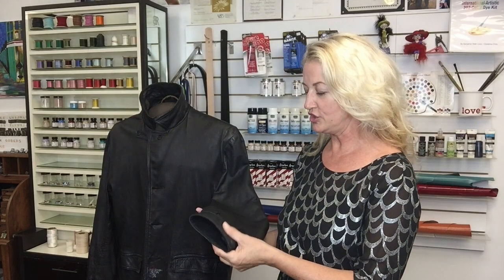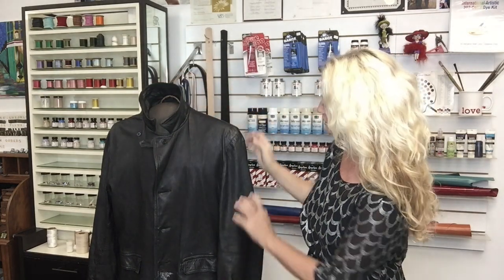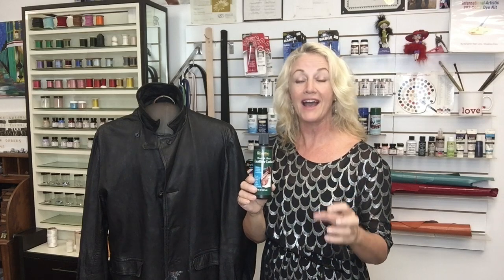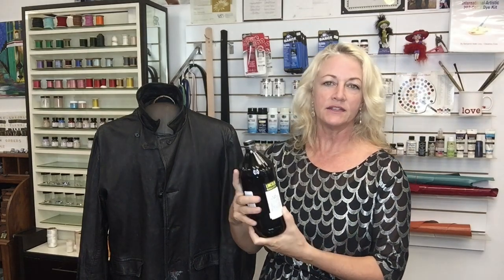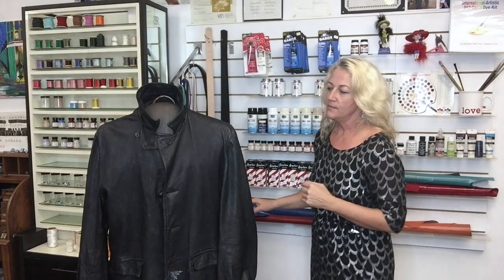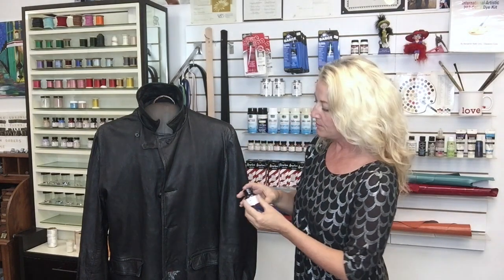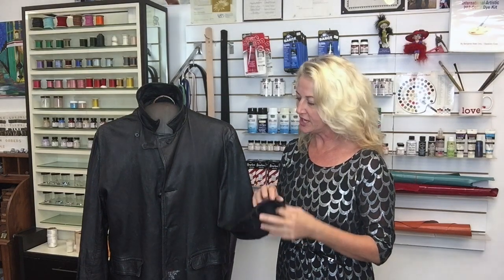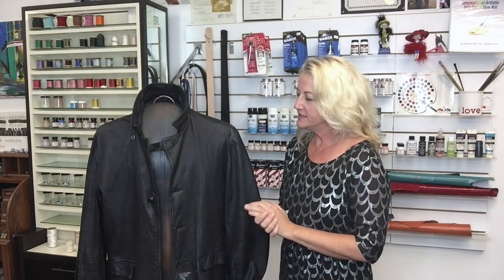How to Dye A Leather Jacket: 4 Steps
Dying a leather jacket is easy.  In this video, cobbler and artist Teri Edmonds covers 4 easy steps to reviving an old black leather jacket.    All products can be purchased from the links below to complete the jacket restoration just like a professional.

Lincoln Stain Wax
Moneysworth & Best Leather Cream Polish

Horsehair Shoe Brush Set
Lincoln E-Z Suede Cleaner
Cadillac Boot and Shoe Care
Angelus Leather Dye

Angelus Leather Paint
Angelus Leather Paint

Paint Brush Set

Lincoln Boot and Shoe Care, Lincoln Leather Dye or Angelus Leather Dye, Respirator, latex gloves, Soft cloth, 2" paintbrush, leather scraps and barge cement if patching holes.

Step 1 - Patch and Condition

The best outcome of this project relies on good material preparation.  In this step, check for holes or areas that need a thin leather patch from the inside.  If a hole exists, use a soft, thin, leather.  The patch is glued using contact cement.  Press the glued side of the leather patch to the hole and let it dry for 20 minutes. It is recommended that the patch be dyed prior to glueing.  If not dyed first, the glued area won't allow the color of the dye to seep through.

After the patching, apply The Lincoln Boot And Shoe Care. Use a soft cloth and liberally apply the conditioner all over the leather and let dry.  If the leather is extremely dry, use another coat until the suppleness of the leather returns.

Step 2 - Apply the Dye

Use Lincoln Leather Dye and a  2" paint brush to apply the dye to the leather.  Thick strokes look better on large panels of leather.  The small daubers can leave small streaks and are hard to cover up on large panels.  Start anywhere on the coat leaving plenty of room on the workspace counter to move the jacket around.

Step 3 - Condition Again

Liberally apply one more coat of the Lincoln Boot and Shoe Care all over the jacket and let dry.

Step 4 - Touch Up Paint

Angelus leather paints are a great way to touch up imperfections in the leather that the dye won't cover.  Using a blending technique, carefully touch up areas.